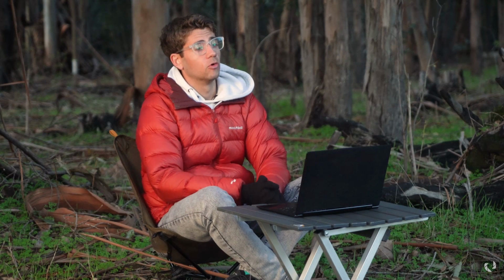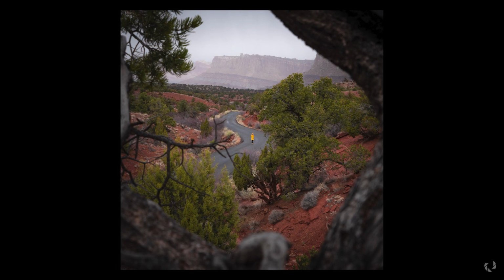10 Simple Ratios to Improve your Photo Composition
Learn about the 5th Principal of Art- Proportion. I run through through 10 different proportion grids that you can use to position elements within your images.
GEAR I USE
Camera - Sony a7rIV
Wide Lens - Sony 12-24mm f/4 G
Mid Range Lens - Sony 24-105 f/4 G
Zoom Lens - Sigma 100-400mm f/5-6.3
Prime Lens - Sony 50mm 1.2 GM
Drone - DJI Mavic Mini 3 Pro
Tripod - Manfrotto BeFree Advanced